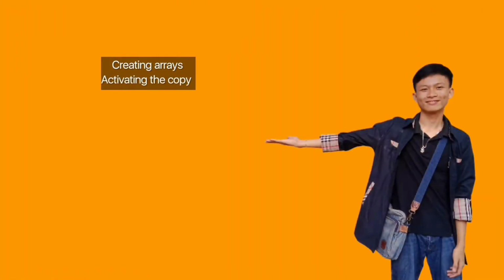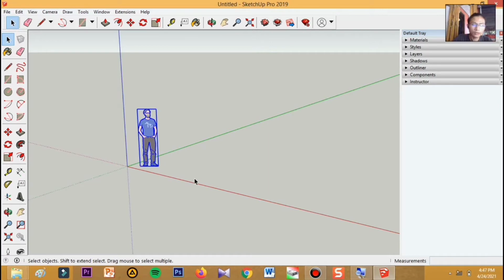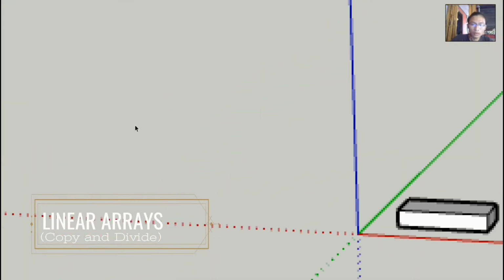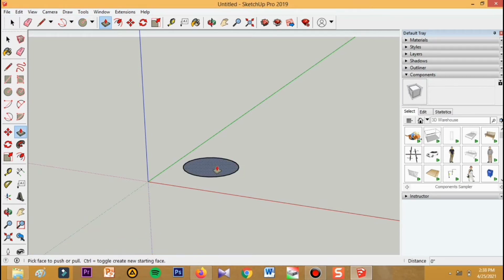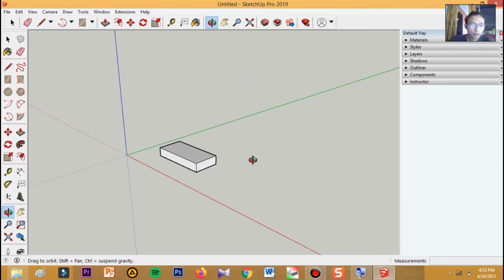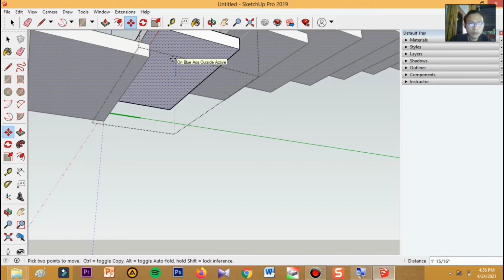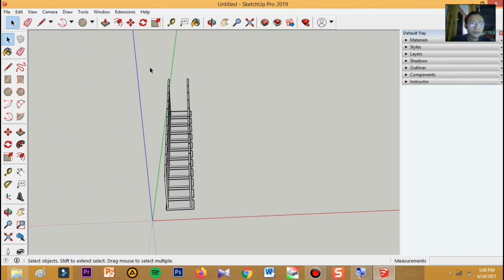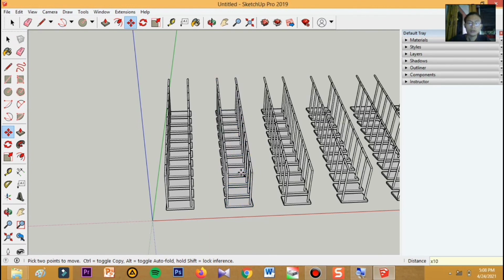3D Arrays Using SketchUp Pro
Reporter: Abdul Daup M. Meto
Topic: 3D ARRAYS

Since, we don't have AutoCAD.exe I use SketchUp Pro 2019. My Personal Computer are low spec's AutoCad not working properly.